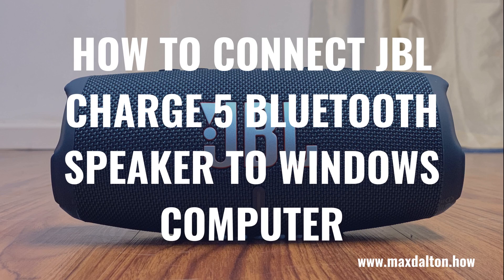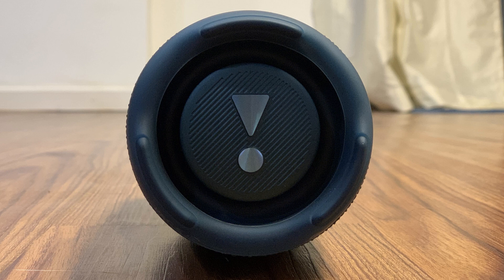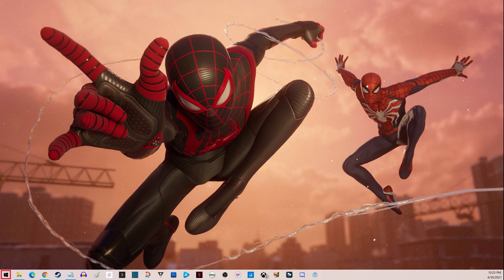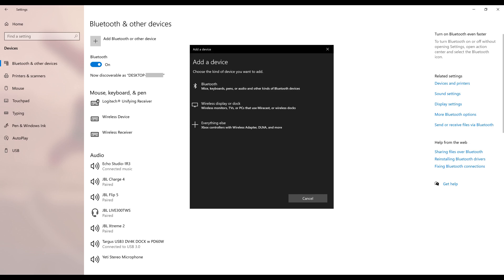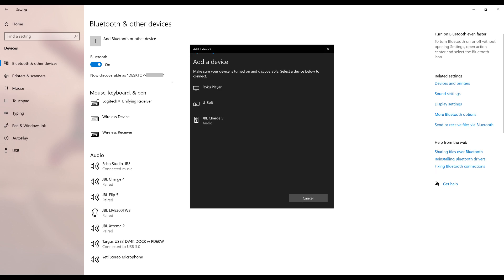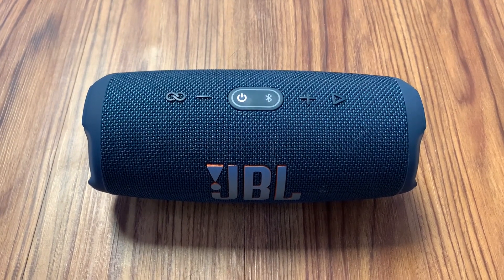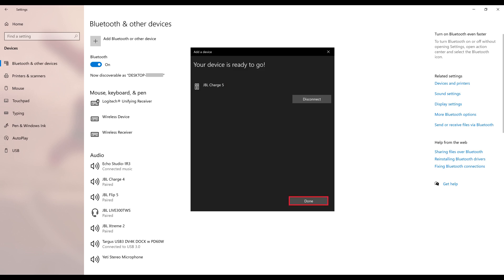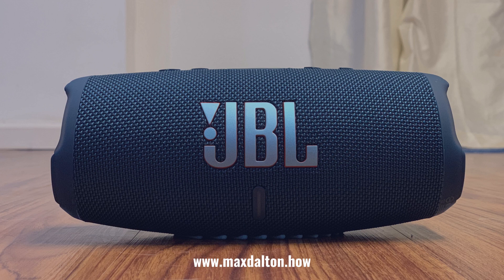How to Connect JBL Charge 5 Bluetooth Speaker to Windows Laptop or Desktop Computer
In this video I'll show you how to connect your JBL Charge 5 Bluetooth speaker to a Windows laptop or desktop computer.

Timestamps:
Introduction: 0:00
Steps to Connect JBL Charge 5 Bluetooth Speaker to Windows Laptop or Desktop Computer: 0:43
Conclusion: 2:56

Video Transcript:
The JBL Charge 5 offers a strong power output, deep and rich bass, and clear tones in a reasonably-sized speaker. As a result, the Charge 5 is a great candidate to connect to your Windows laptop or desktop computer if you want to level up your computer's audio. The only caveat is that the JBL Charge 5 doesn't have a 3.5-millimeter audio input like the JBL Charge 4 does, so your only option is to connect the Charge 5 to your Windows computer using Bluetooth, which can be done easily.

Now let's walk through the steps to connect your JBL Charge 5 Bluetooth speaker to a Windows laptop or desktop computer.

Step 1. Click the "Start" icon in the taskbar on your Windows home screen, and then click "Settings" in the Start menu. The Windows Settings screen is displayed.

Step 2. Click "Devices." The Bluetooth and Other Devices screen is shown. Turn on Bluetooth if it isn't already enabled.

Step 3. Click "Add Bluetooth or Other Device" at the top of the screen. The Add a Device screen is displayed.

Step 4. Press the "Bluetooth" button located in the button row along the top of your JBL Charge 5 Bluetooth speaker until it makes the following sound and the Bluetooth button backlight starts blinking. The Charge 5 is now in Discovery mode.

Step 5. Click "Bluetooth" on the Add a Device screen after your device is in Discovery mode. A list of discoverable Bluetooth devices appears. You should see JBL Charge 5 in this list. If you don't see your device, restart your speaker and put it in Discovery mode again, as Windows may just have issues recognizing your device.

Step 6. Click "JBL Charge 5" in the list of available Bluetooth devices. The Bluetooth light stops blinking on your JBL Charge 5 Bluetooth speaker and it makes the following sound. This sound indicates your JBL Bluetooth speaker is now paired with your Windows laptop or desktop computer. Additionally, on the Add a Device screen on your Windows computer, a message appears at the top of the screen saying that your device is ready to go and your JBL Charge 5 should now show as connected.

Step 7. Click "Done" to close the Add a Device screen and return to the Bluetooth and Other Devices screen. You'll now see your JBL Charge 5 Bluetooth speaker shown as connected for music in the Audio section. As long as your JBL Charge 5 shows as connected, audio played on your computer will be played through your JBL Charge 5 Bluetooth speaker.